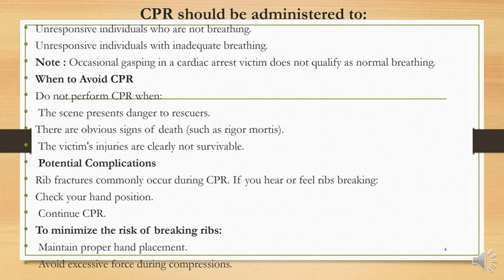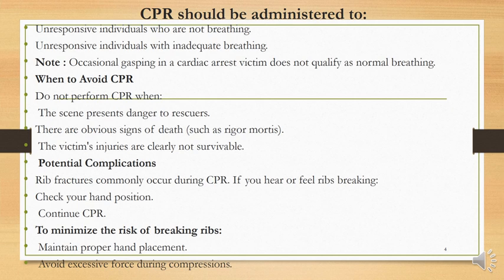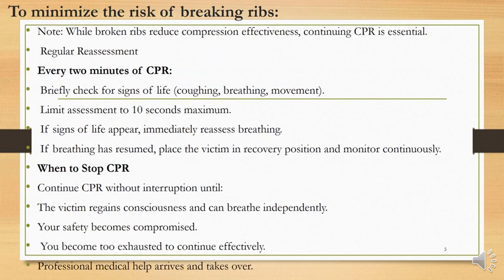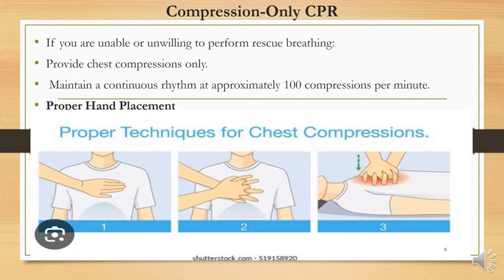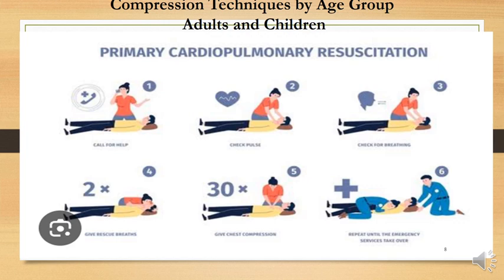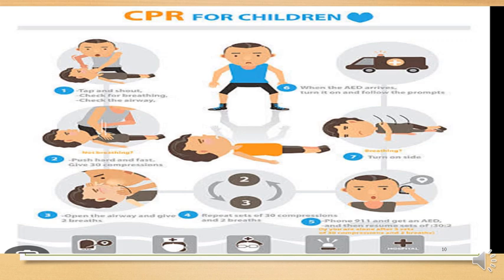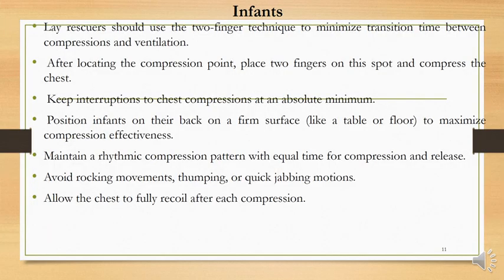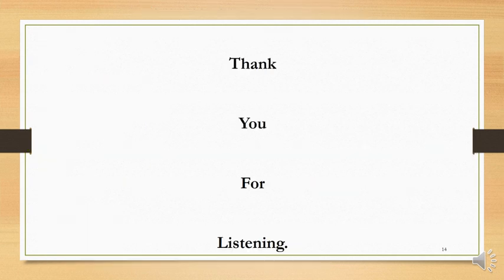First Aid and CPR (Effective Techniques in CPR)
Enroll in our First Aid and CPR course to be ready for any emergency situation at home, office or any given situation.